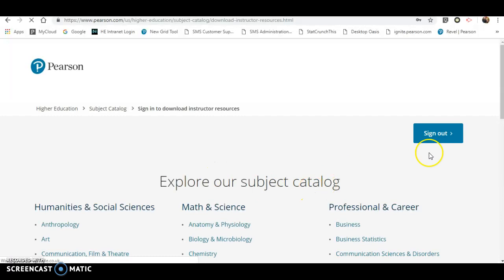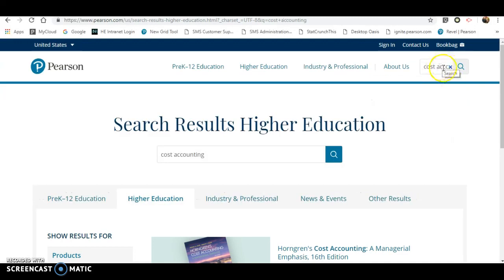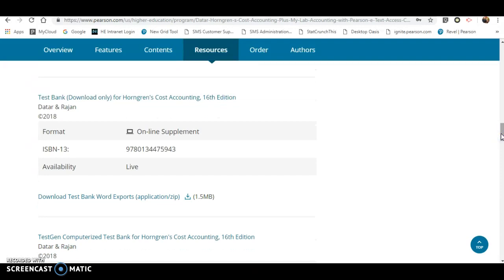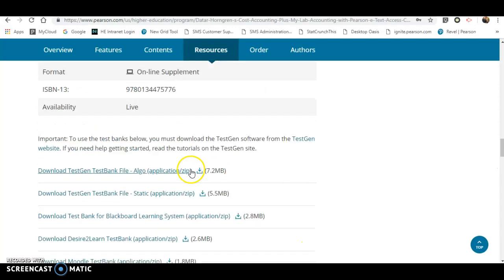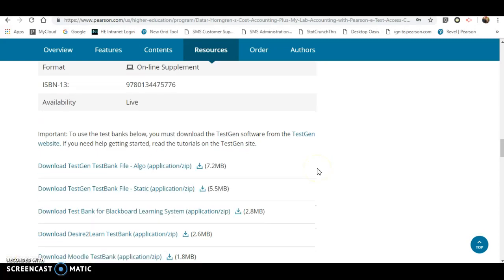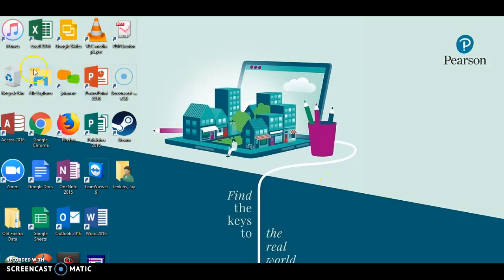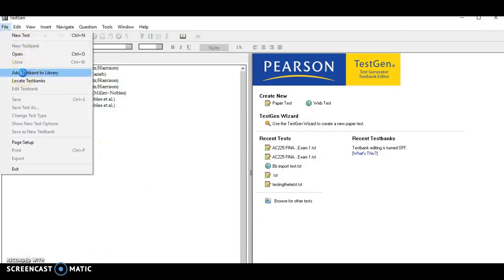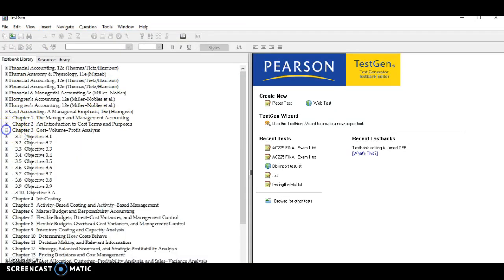Download and install a testbank for TestGen